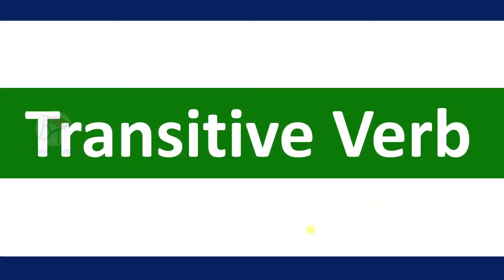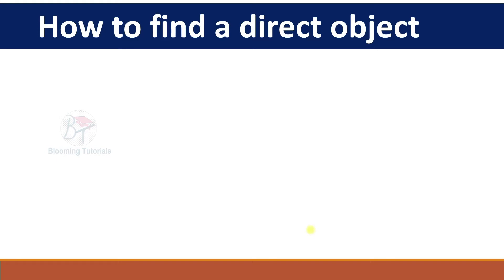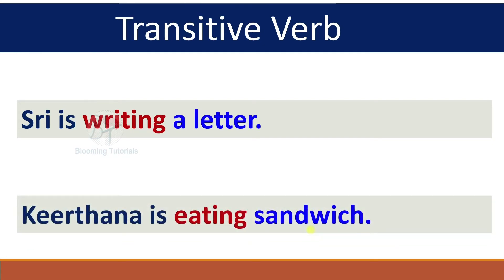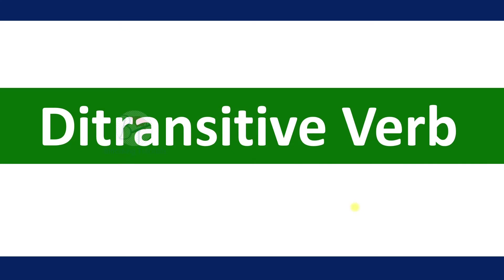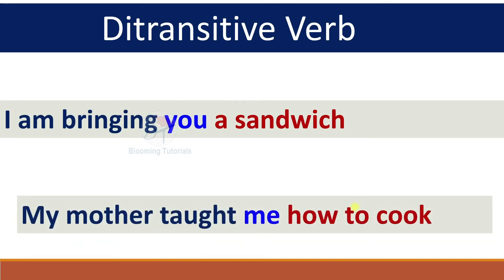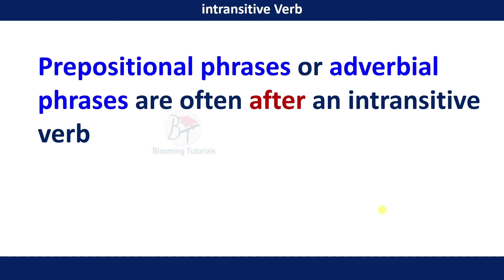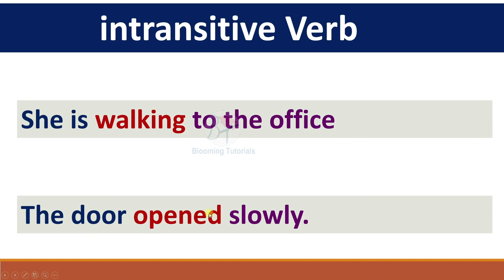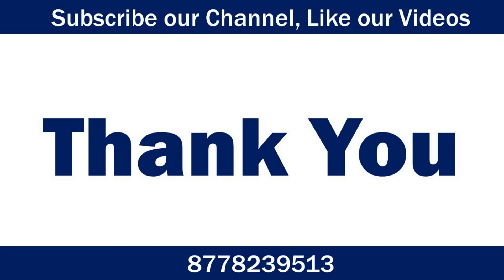Transitive Verb | Intransitive Verb | Mono transitive verb | Di transitive verb in English Grammar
What is Transitive Verb?
Types of Transitive Verbs
Mono Transitive and Ditransitive Verb in English Grammar
Intransitive Verb in English Grammar
A transitive verb is a verb that accepts one or more objects. This contrasts with intransitive verbs, which do not have objects. ... Verbs that accept only two arguments, a subject and a single direct object, are monotransitive.